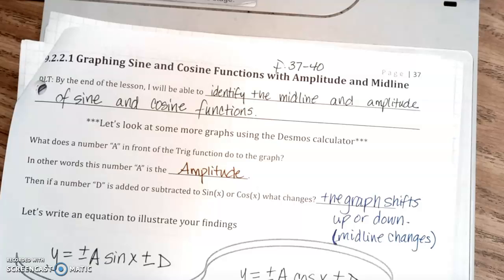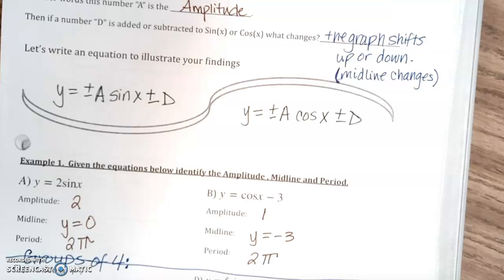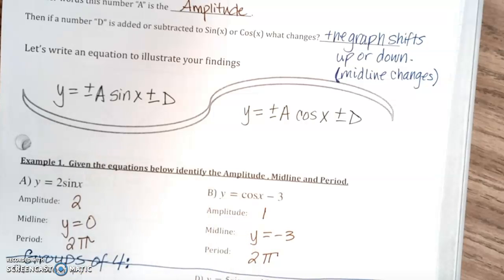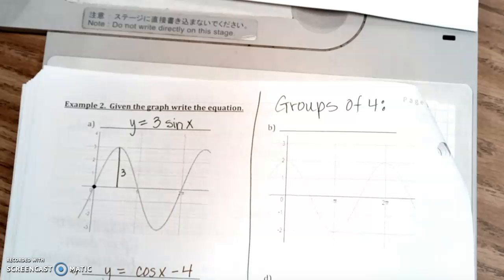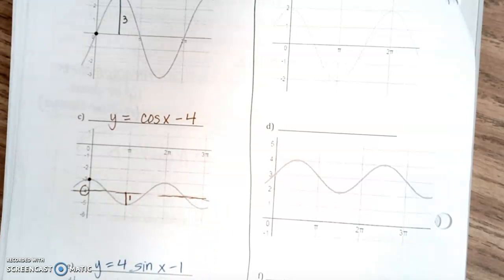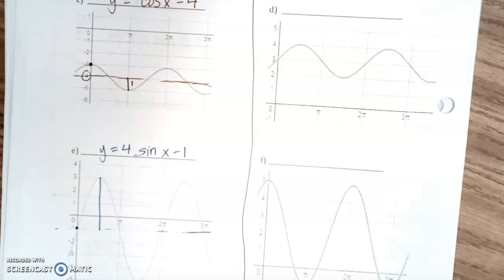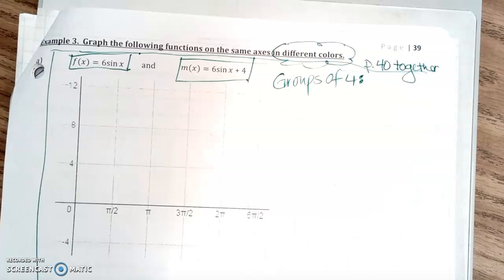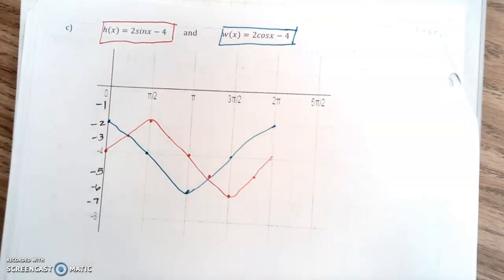IM3 9.2.2.1 Graphing Sine and Cosine Functions with Amplitude and Midline